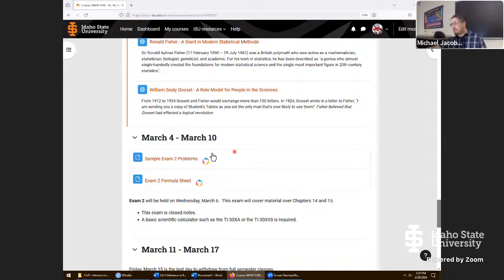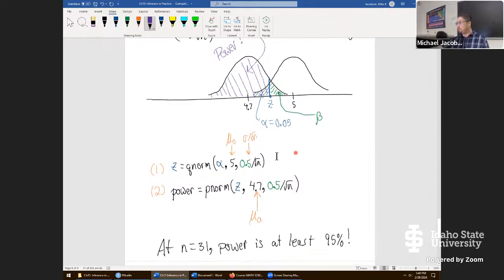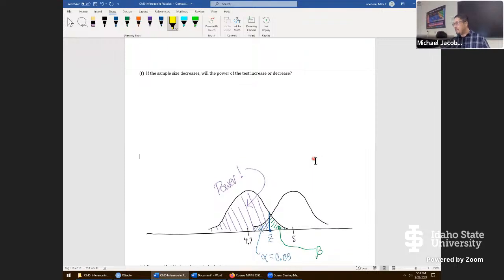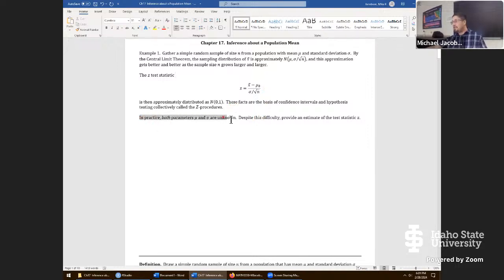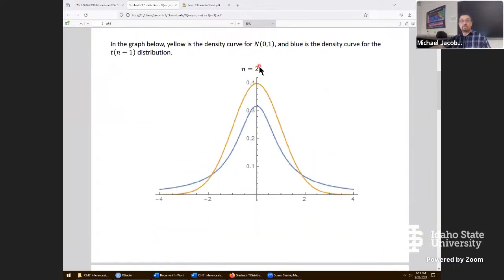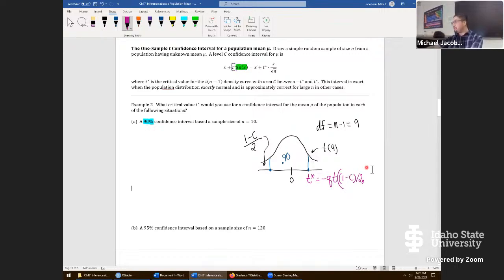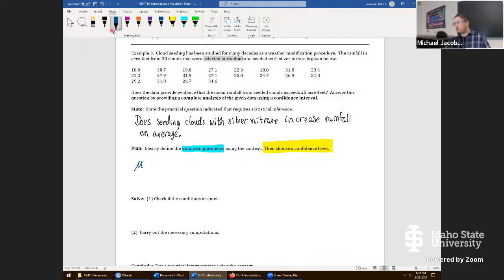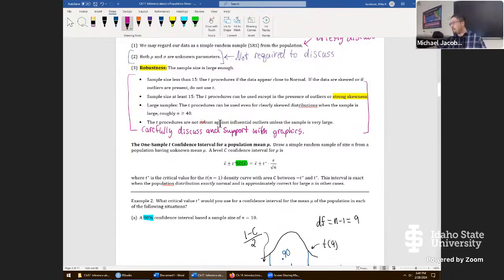Math 3350-03 - 28 February 2024 - Chapters 15, 17